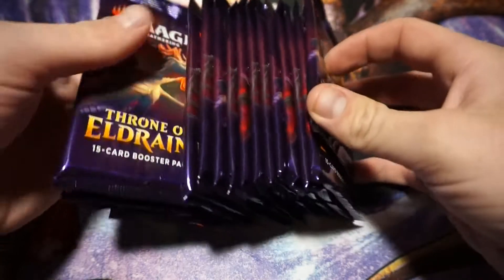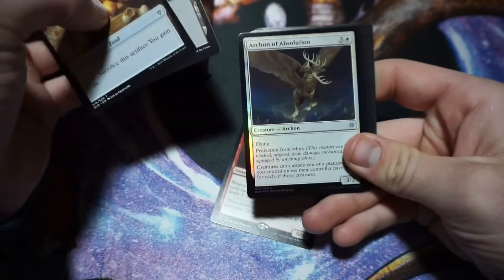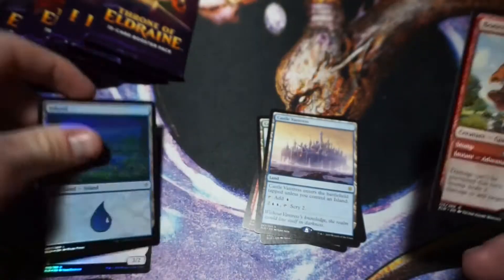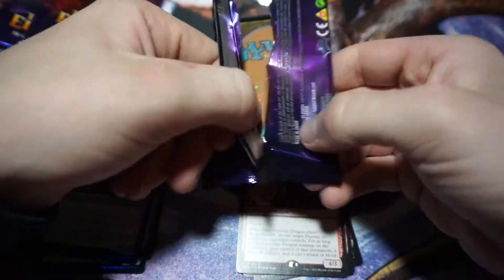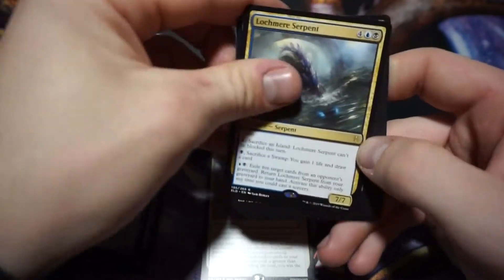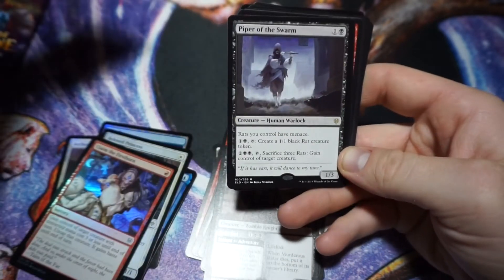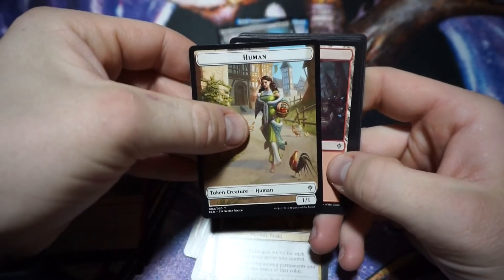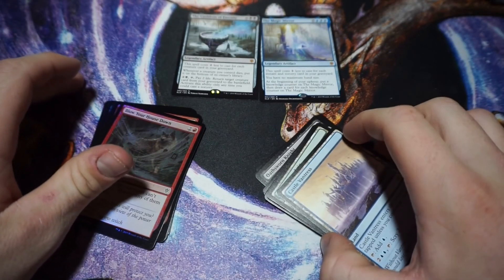Throne of Eldraine Booster Box Opening! Awesome pulls! ~ Magic The Gathering Booster Packs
18 packs of one of my favorite recent sets, Throne of Eldraine!